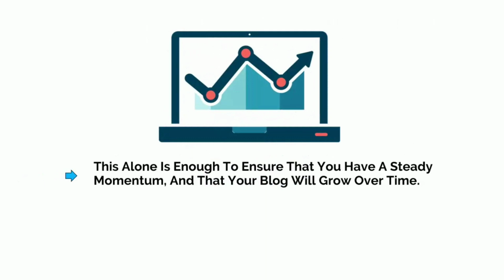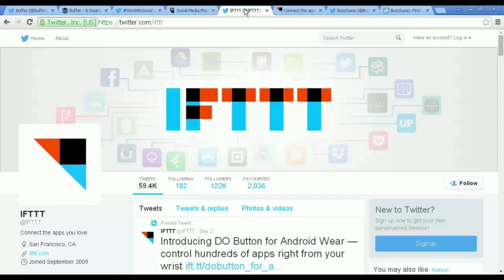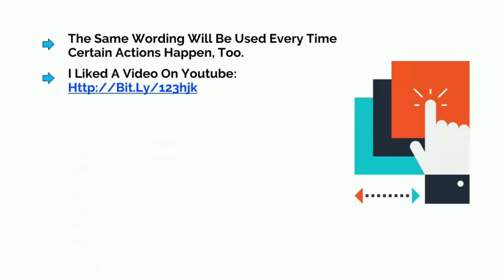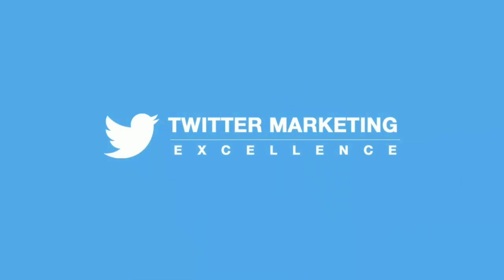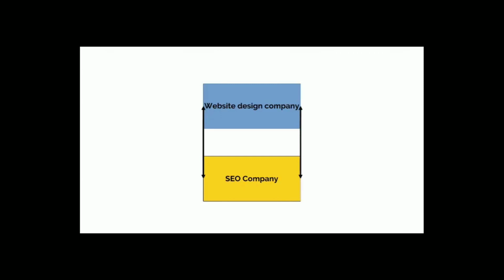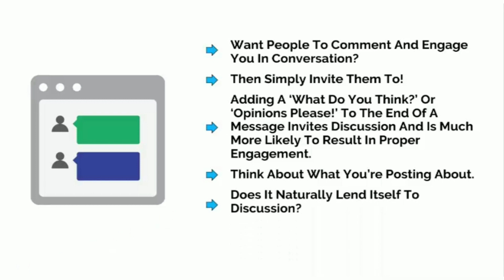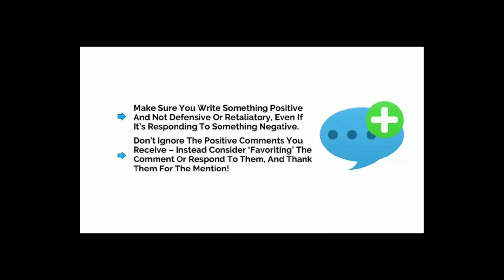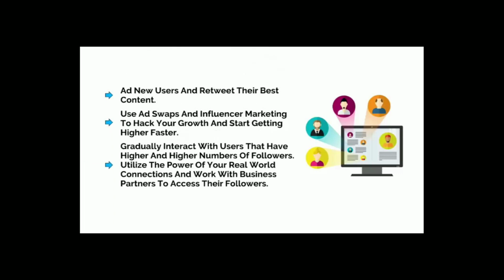modern Twitter marketing course in english part 2